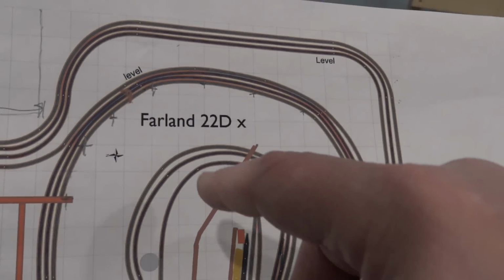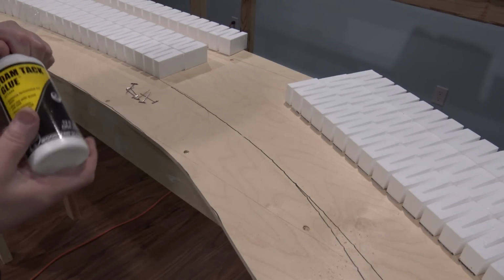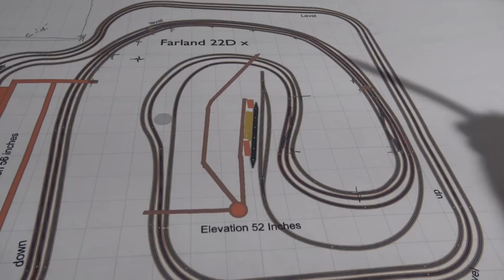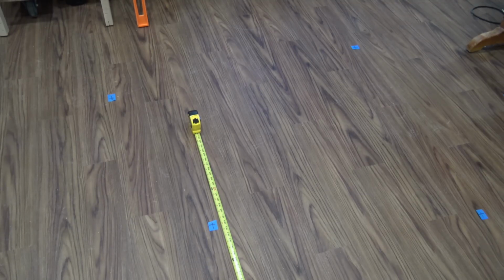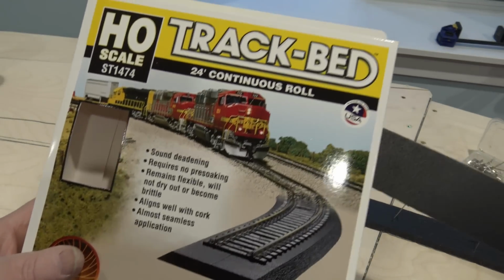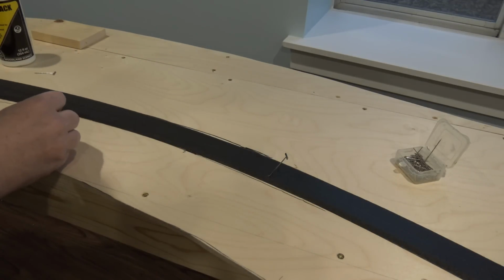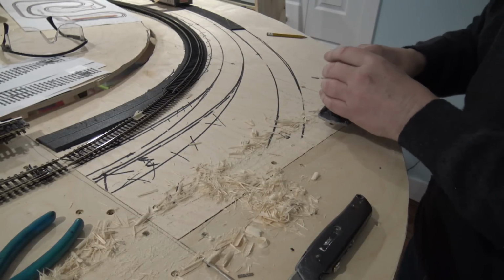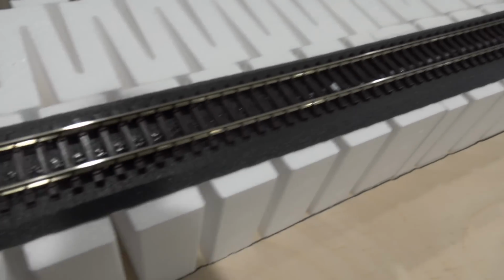04B Farland - Inclines and Track Pad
This is about the building of New Farland.  In it i am gluing foam inclines and track pad plus we see the first locomotive to run a short distance on the layout.